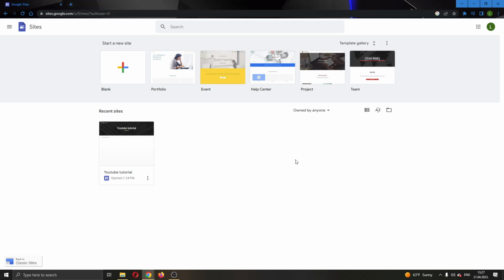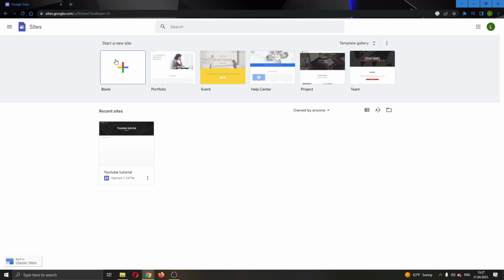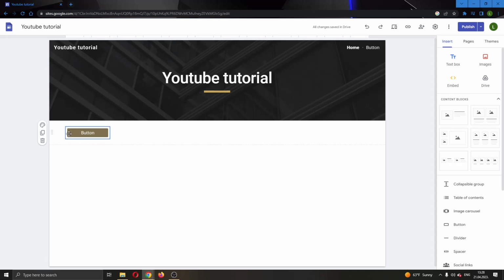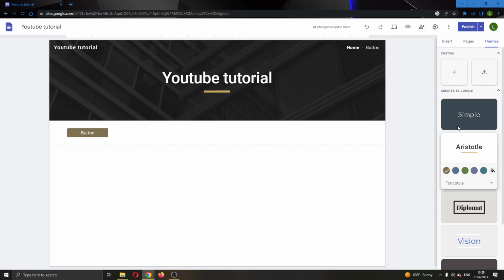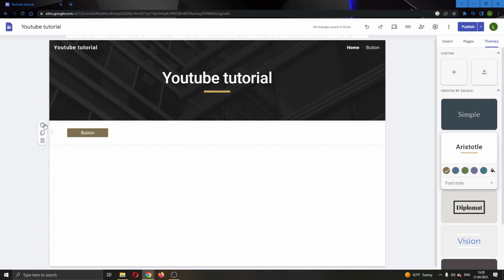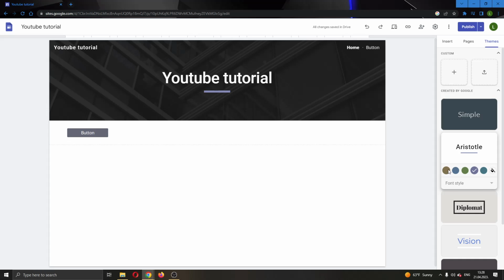How To Change Button Color Google Sites Tutorial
Today we talk about change button color google sites,google sites tutorial,google sites tips and tricks,how to use google sites